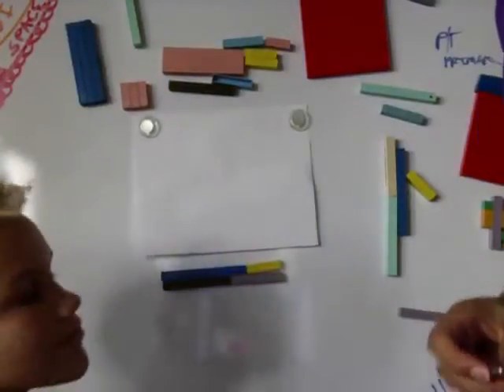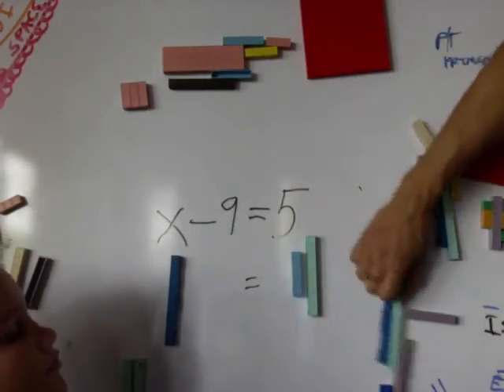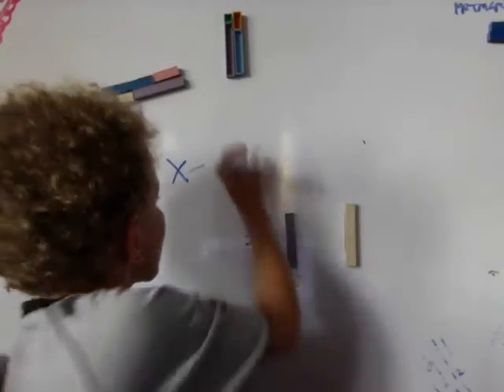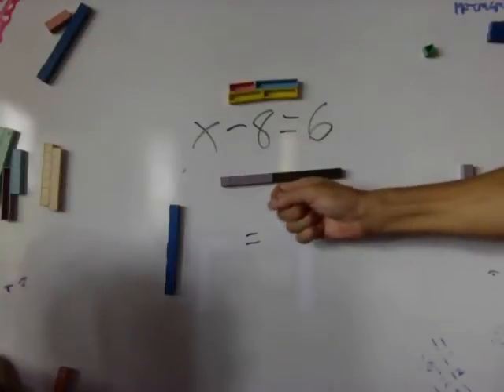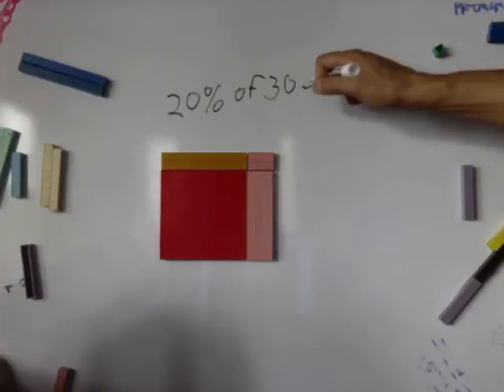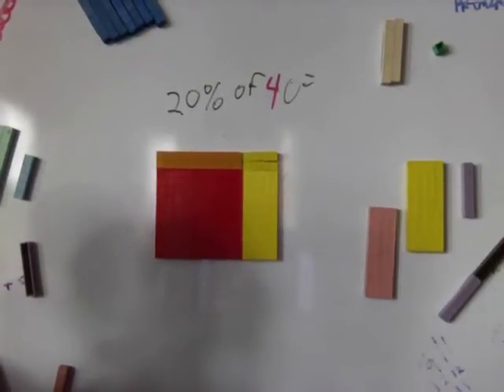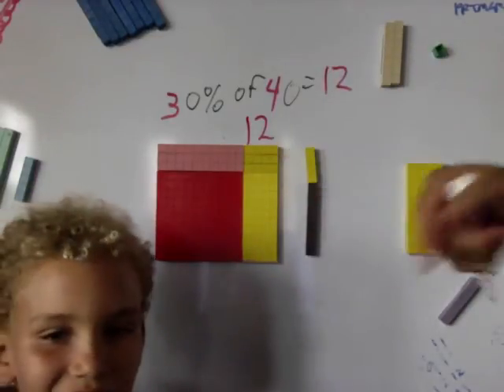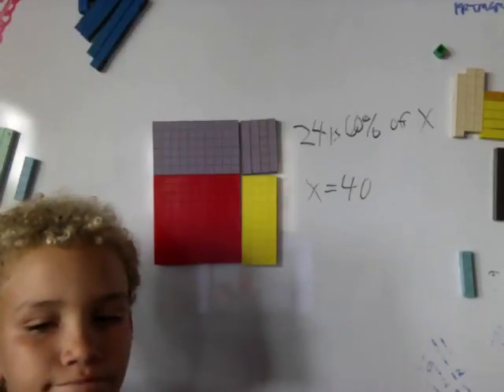Crewton Ramone 6 and 8 play Algebra and Percentages....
Playing math across half an ocean and half a continent...5 time zones worth.